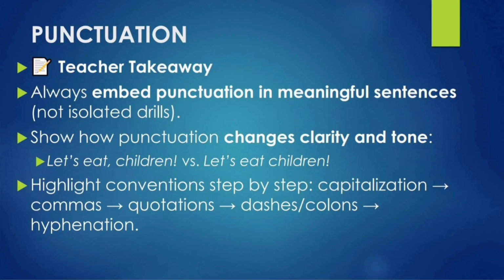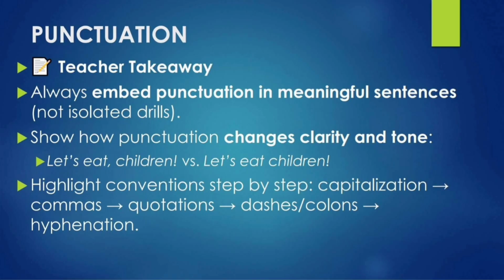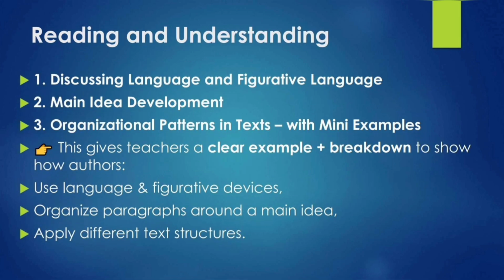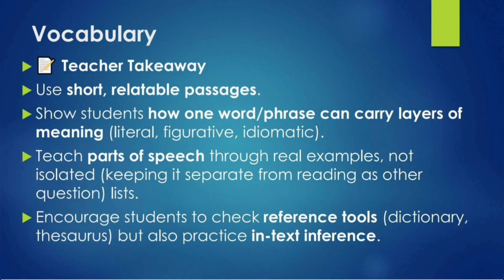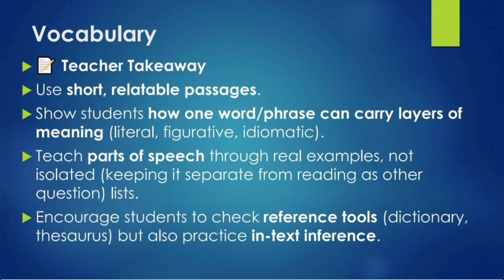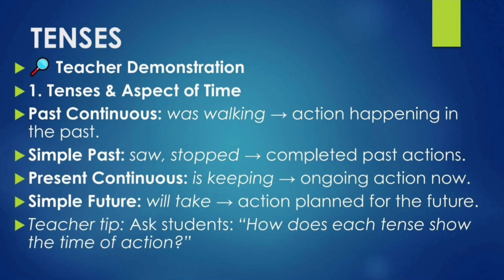How to teach English Language